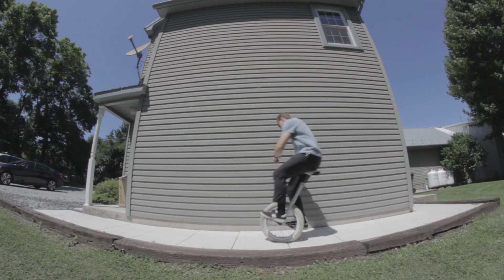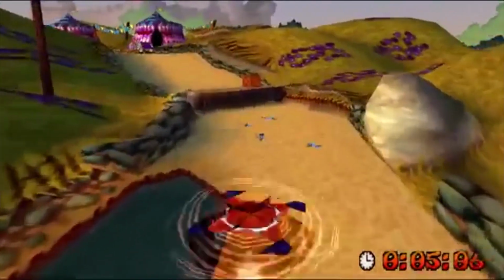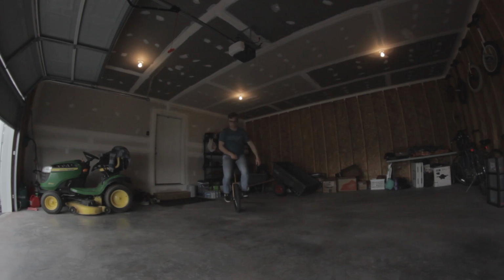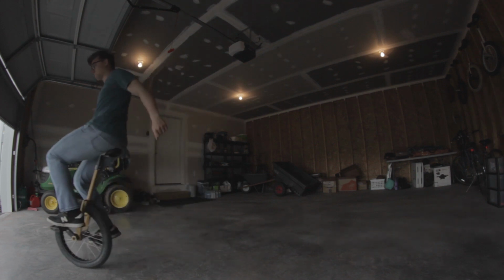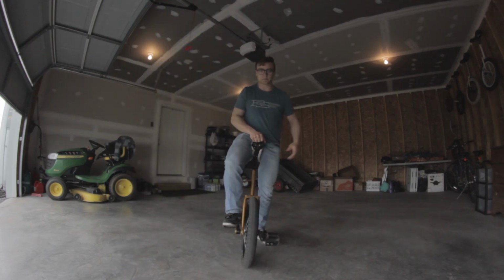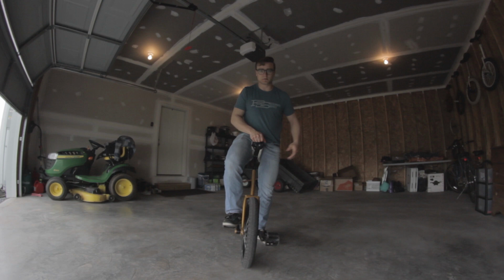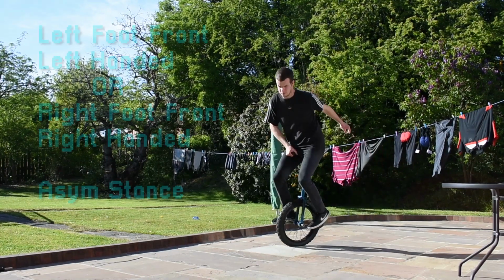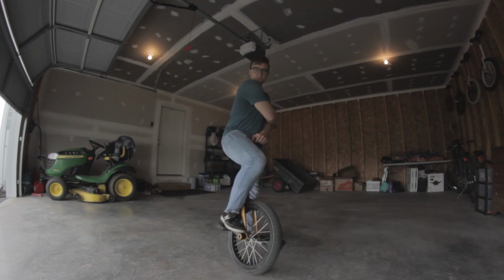How to 360 on a Unicycle — Unicycle School Ep. 11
This is a tutorial on the 360 hoptwist. Truly one of the greatest crowd-pleaser tricks of all time, and it's relatively simple to learn!